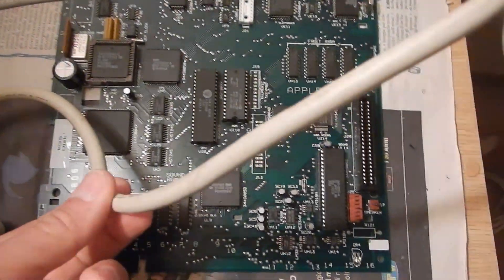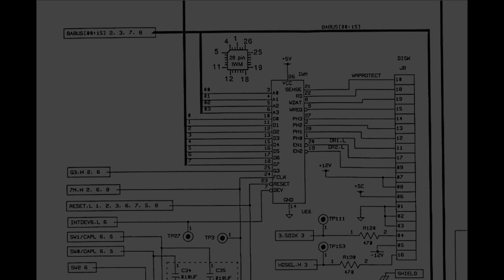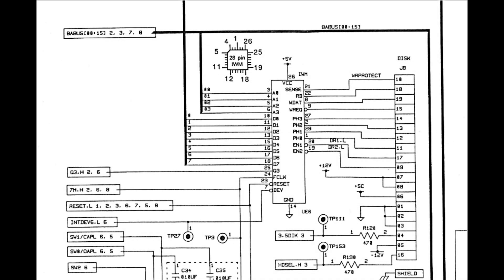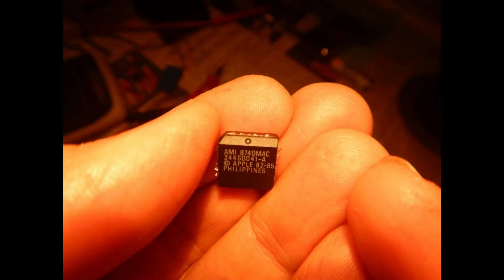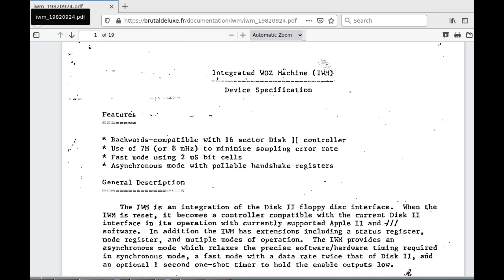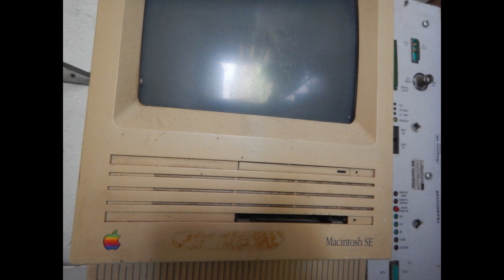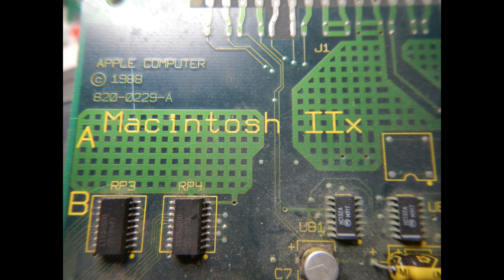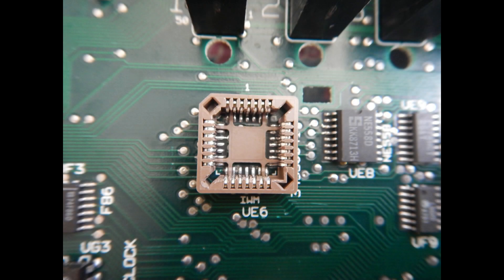Apple IIgs disk interface issue. Substituting the IWM with a Macintosh one.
Apple IIgs pcb # 8806-2. No external floppy drive was recognized. Tracked the fault to a bad IWM IC 344S0041 (PLCC 28 pins). A 344S0062 IWM from a Macintosh IIx worked fine as replacement.

Timeline:
 00:00 - Welcome
 00:28 - IWM troubleshooting
 02:54 - IWM "options"
 06:34 - Final tests